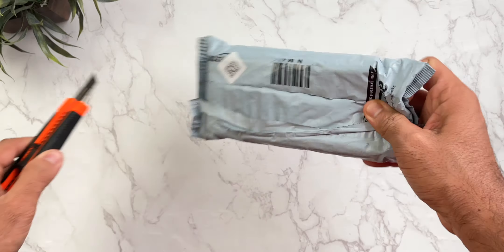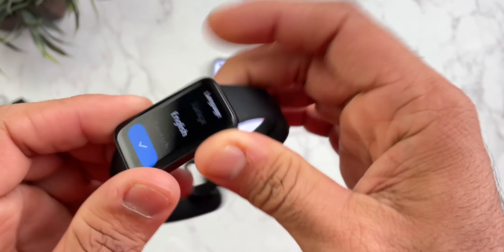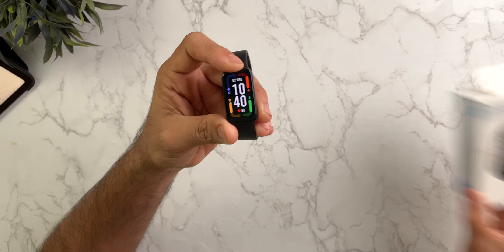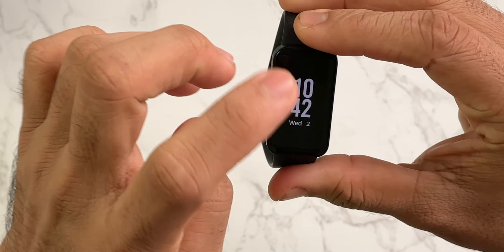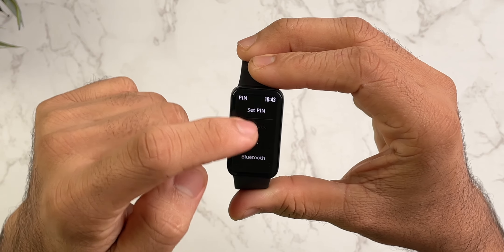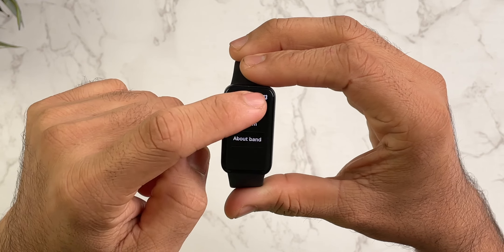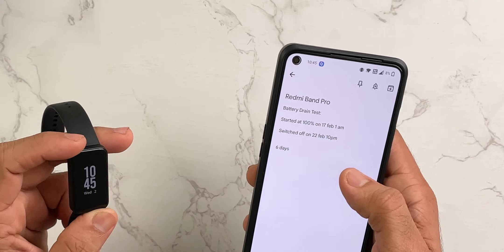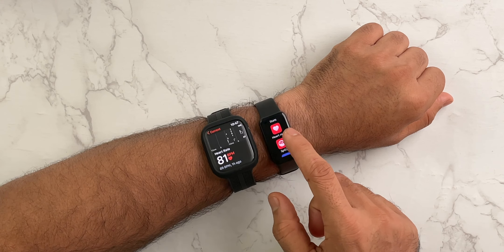Redmi SmartBand Pro Unboxing and Full Review After 15 Days of Usage - Always On Display Under ₹4k😍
Hey, Guys, This is the Unboxing and Full Detailed Review of the Redmi Smart Band Pro it has 110+ Sports mode, SP O2, Heart Rate, and Most importantly Always On Display.